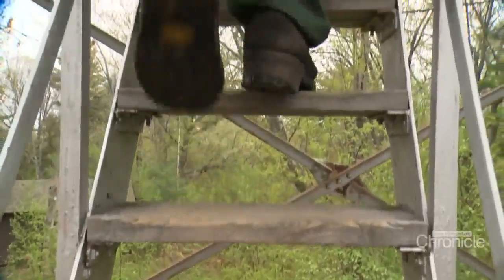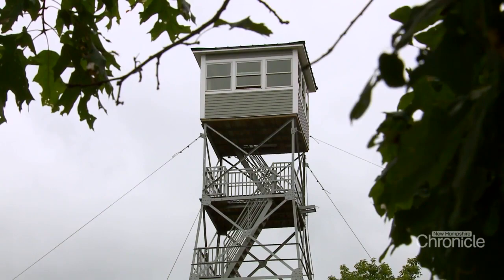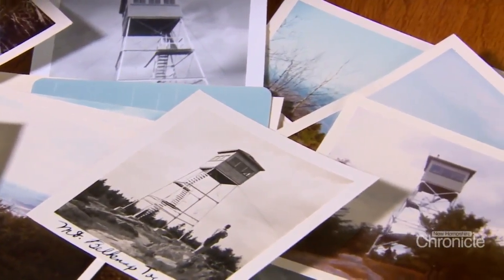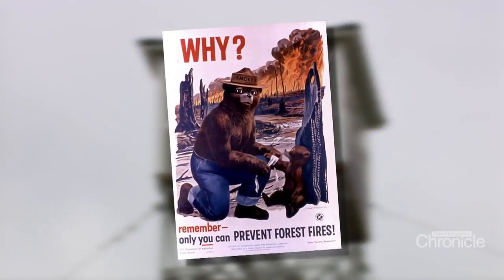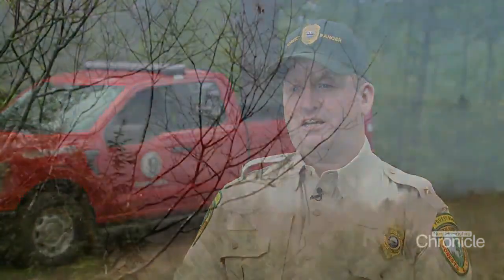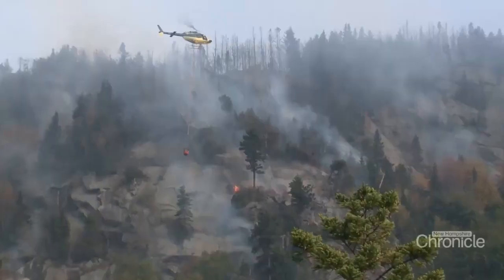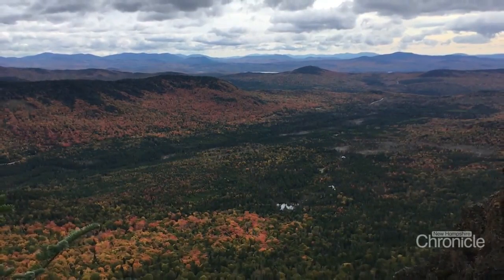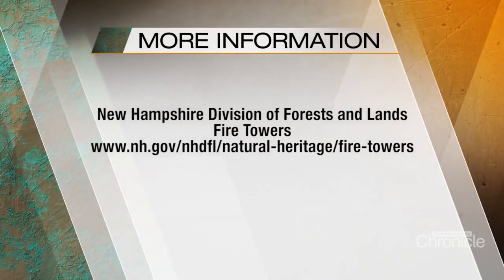Tuesday, September 27th: Fire towers at work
An office with a view that is helping to save our forests